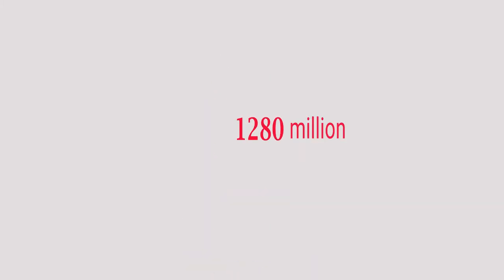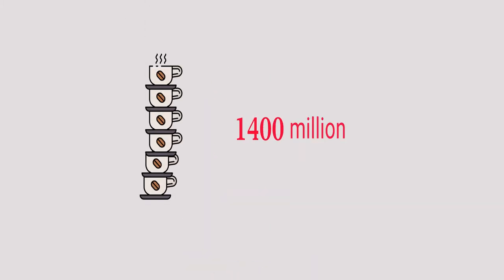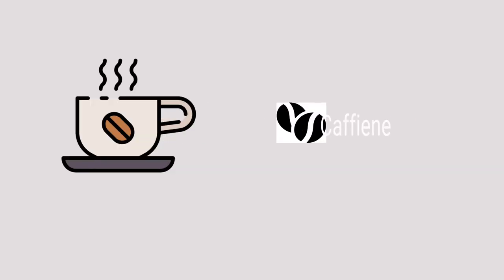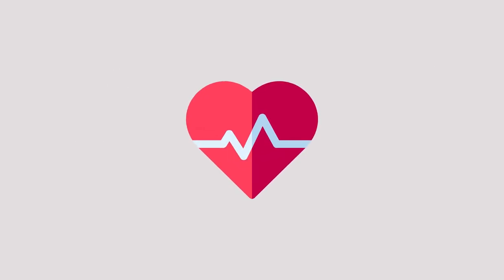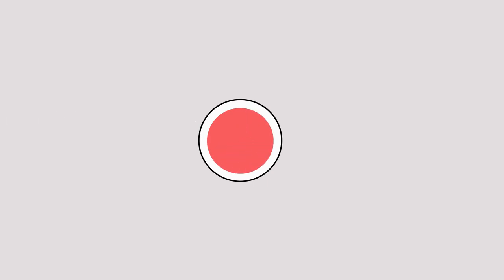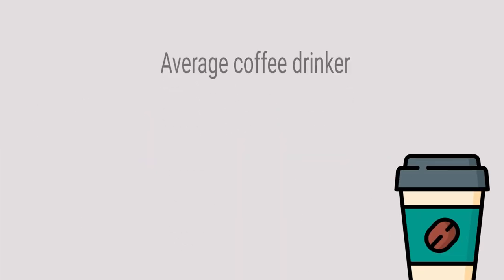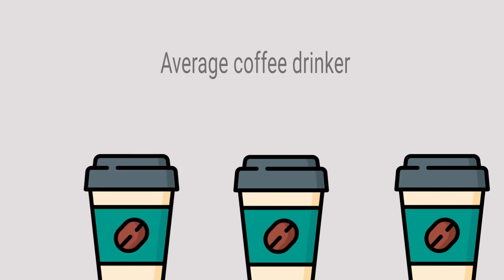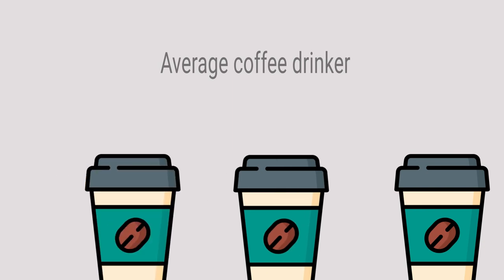Coffee Announcement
Coffee Announcement by Craft Espresso